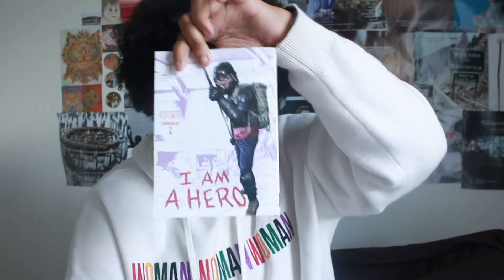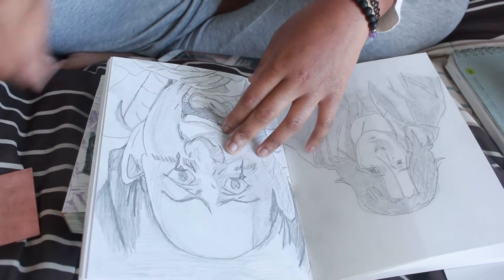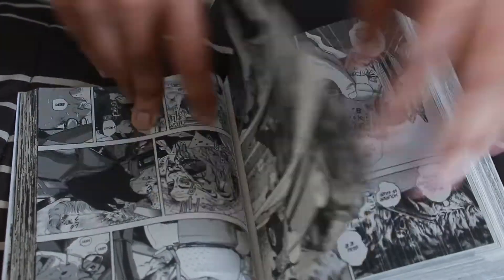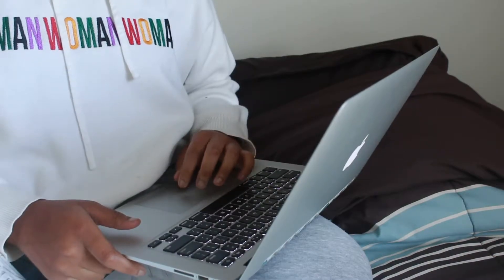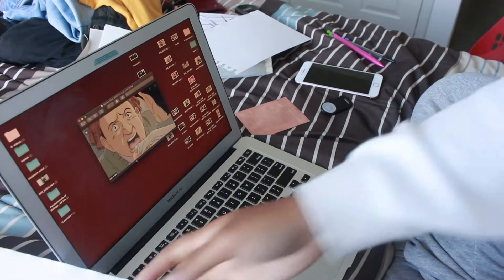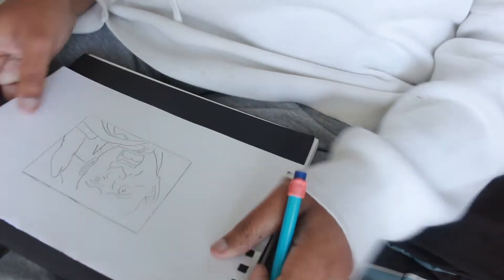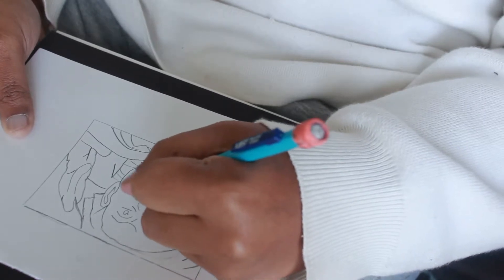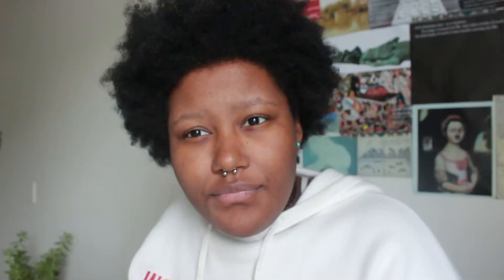trying to be productive while on my 4th coffee (draw with me)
hi there sweets! OPEN FOR IMPORTANT INFORMATION

art is my life in case you didn't know. am i good at it? maybe not, but i try. let's be productive together even if it's only for a few minor moments because i tend to get bored easily xo

i hope you all doing super well and hoping the school season hasn’t taken too much of your beautiful energy 🕊

TRY GOING VEGETARIAN OR VEGAN, BUY A REUSABLE CUP OR STEEL STRAWS (it’s the little things that count babes) ☕️

i'm a 21 year old, art major who really enjoys photography and vegan chicken nuggets

camera: canon t5i with lens kit